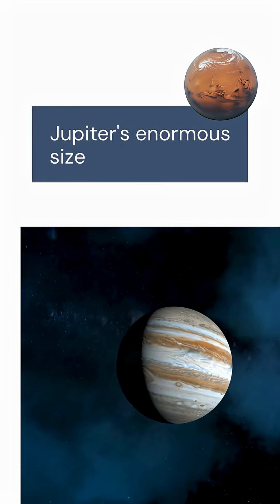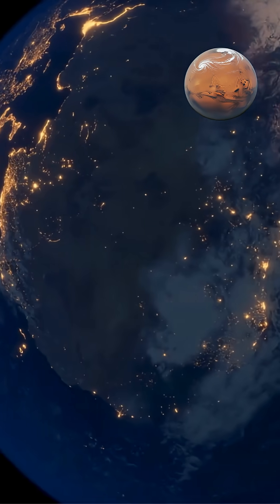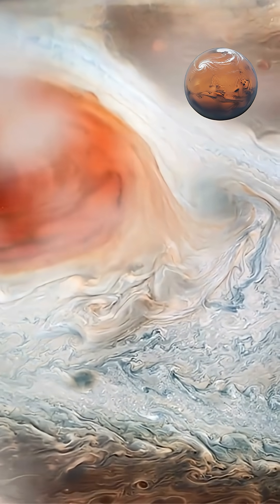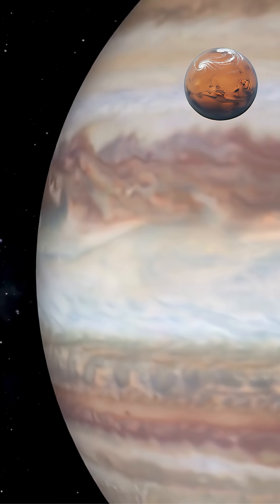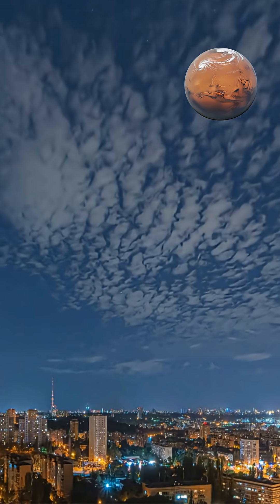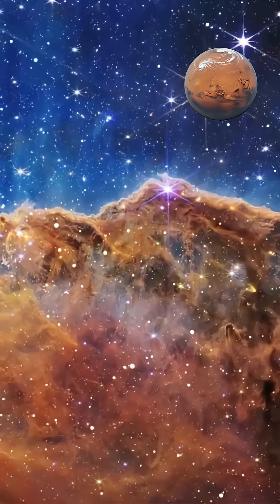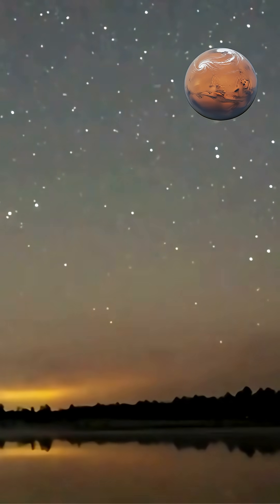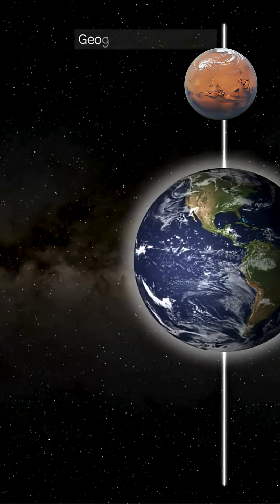How Does Jupiter's Size Affect It?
Jupiter's enormous size—over 11 times Earth's diameter and containing more mass than all other planets combined—profoundly affects its internal structure, atmospheric dynamics, magnetic field strength, and gravitational influence throughout the solar system.